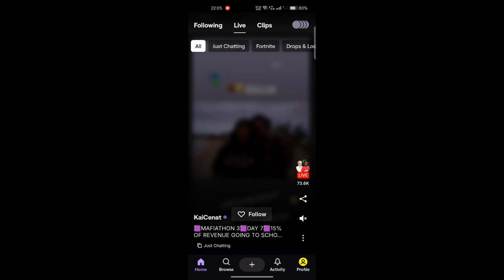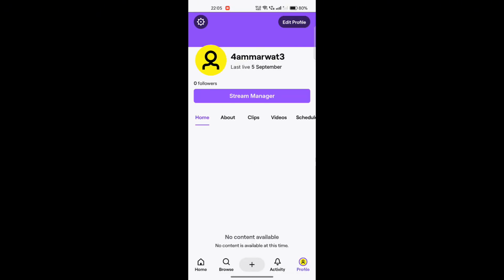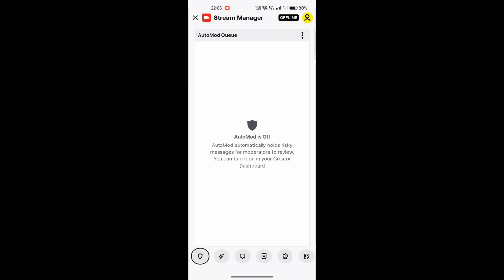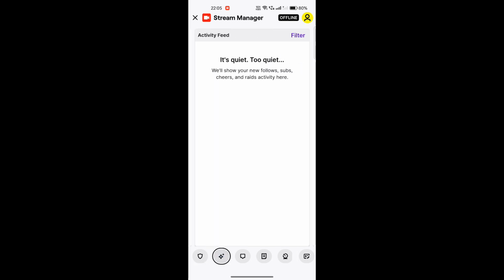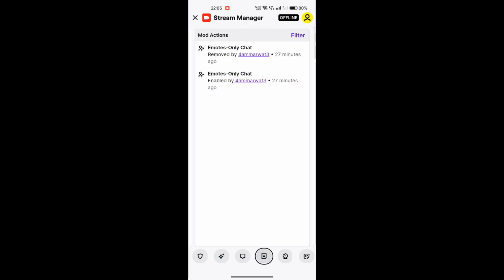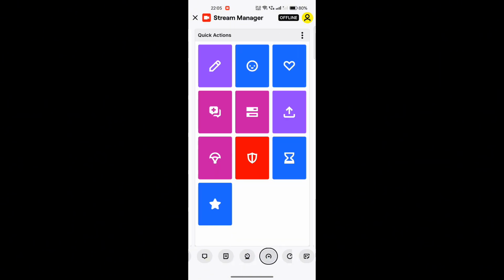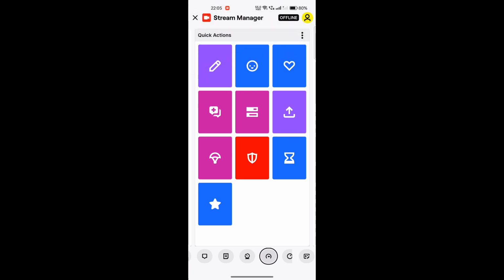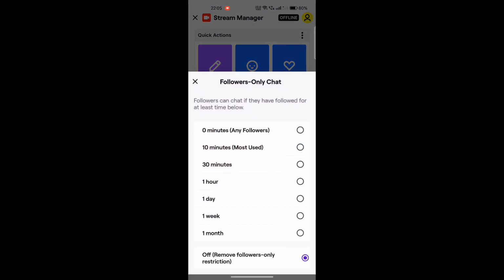How To Add Followers Only Chat In Twitch Stream Using Mobile | Easy Tutorial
Do you want to encourage more viewers to follow your Twitch channel? In this video, I’ll show you how to set up followers-only chat directly from your mobile phone. This feature allows only your followers to chat, helping you grow your audience while also reducing spam in your streams.

I’ll guide you step by step through the Twitch mobile app so you can easily enable followers-only chat. You’ll learn how to adjust the time restriction for new followers and how to turn the feature on or off whenever you want. This simple setting is a powerful way to build a loyal Twitch community.

Followers-only chat not only protects your chat from unwanted messages but also motivates viewers to hit the follow button if they want to join the conversation. By the end of this tutorial, you’ll know exactly how to use this feature to strengthen your Twitch channel and make your streams more interactive.